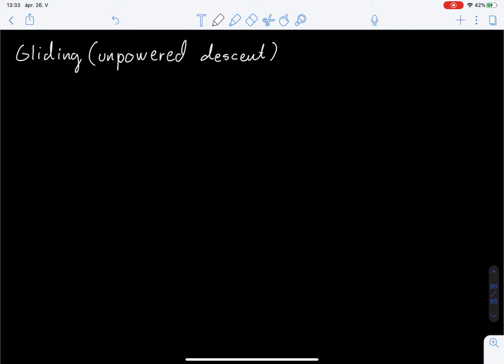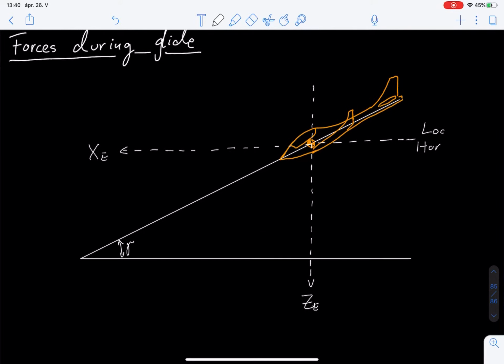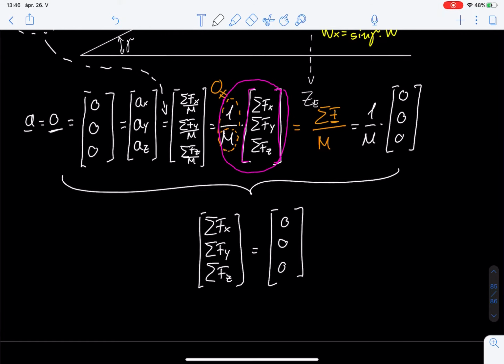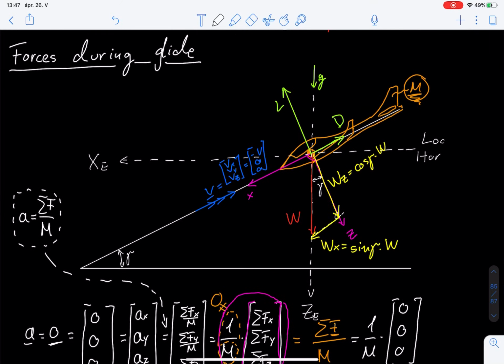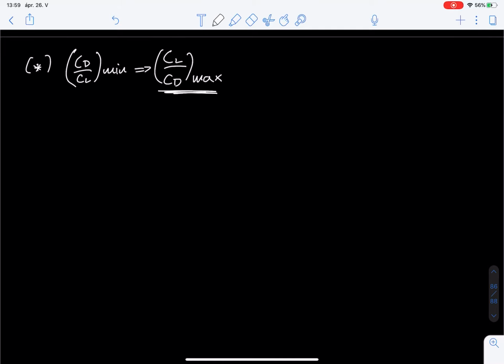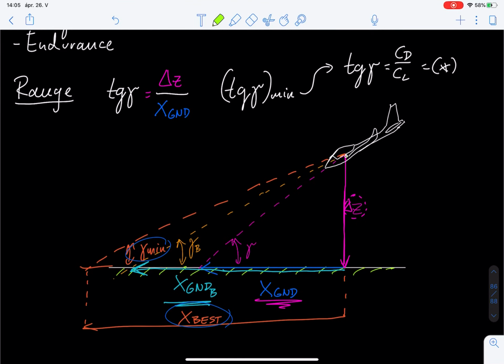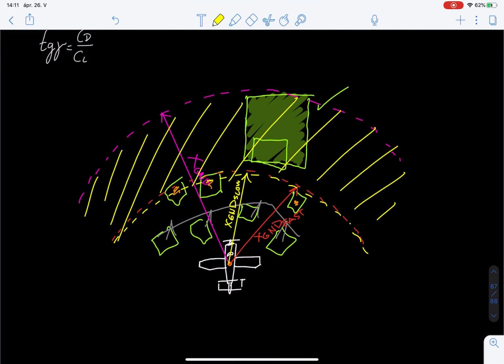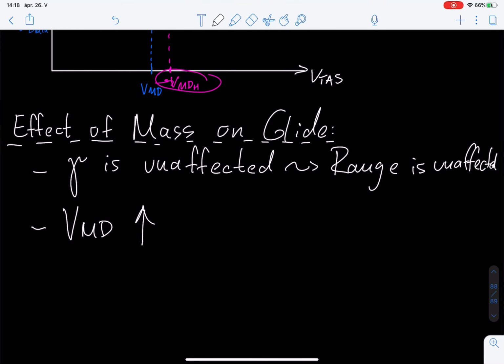ATPL Performance - General Performance Theory - Glide 1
Forces in glide, gliding for range, effect of mass on flight path angle and range.